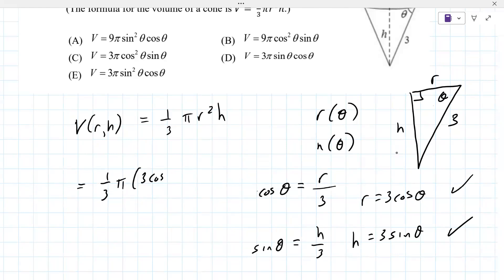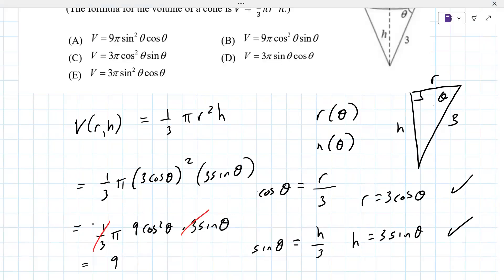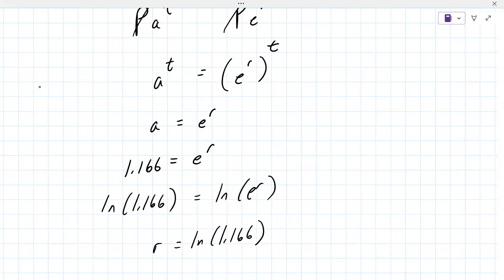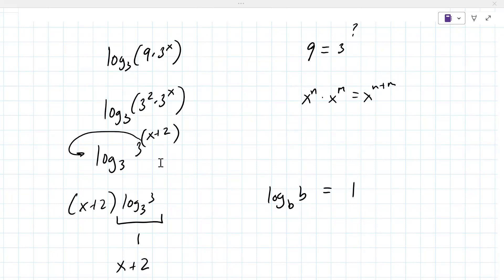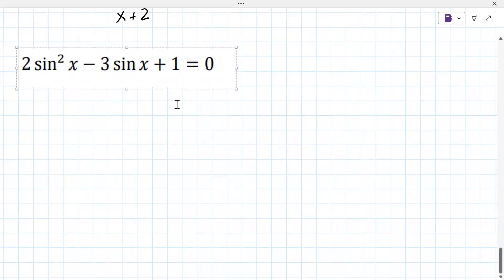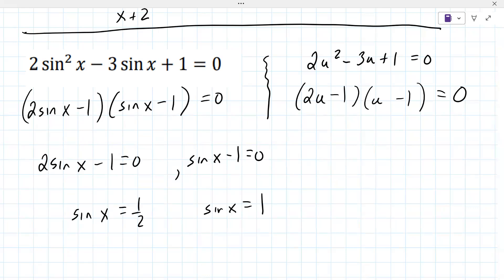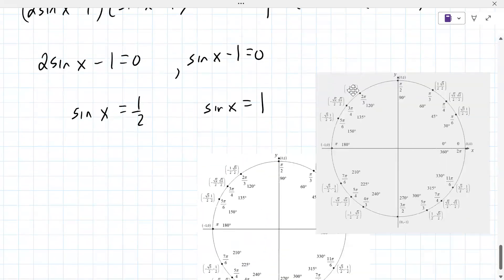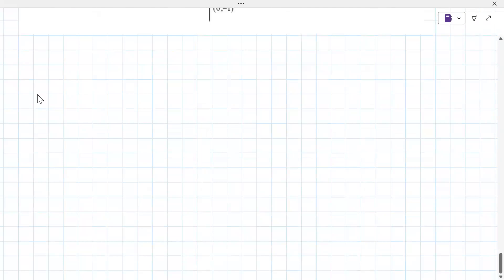Pre-Calculus & Trigonometry [2023-12-11 at 3pm MST Cassie A]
This lesson covered a variety of topics in Pre-Calculus and Trigonometry.